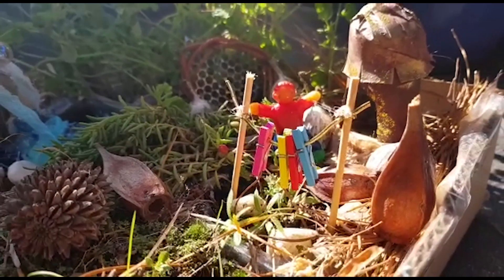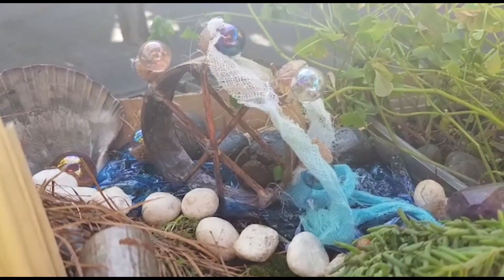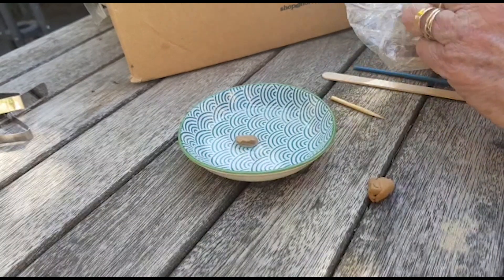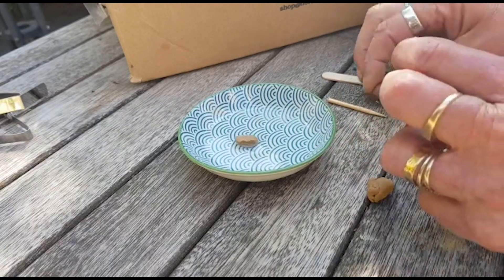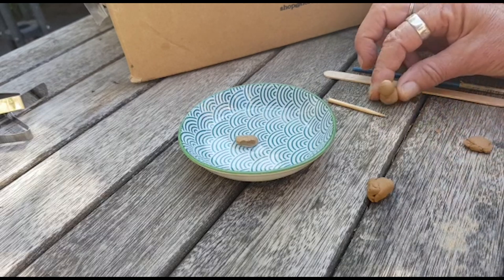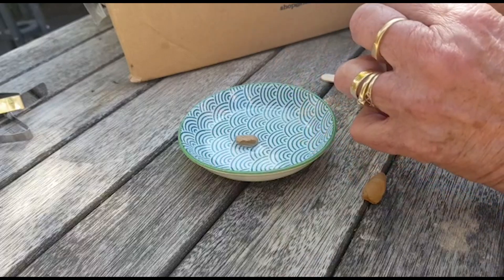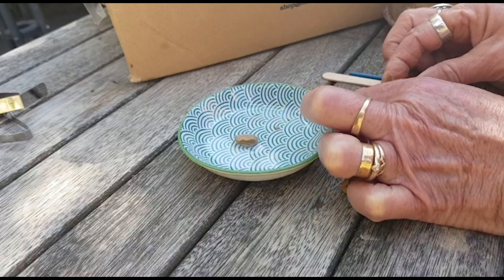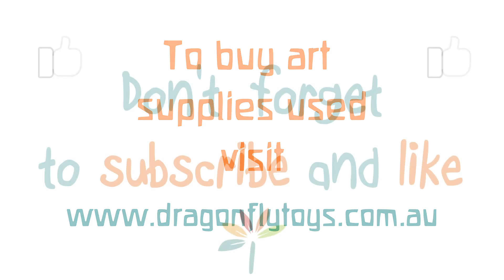Making your own fairy garden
Making your own fairy garden with Carol Liknaitzky.
Learn how to make a Fairy Garden using recycled items and create clay characters for your garden!